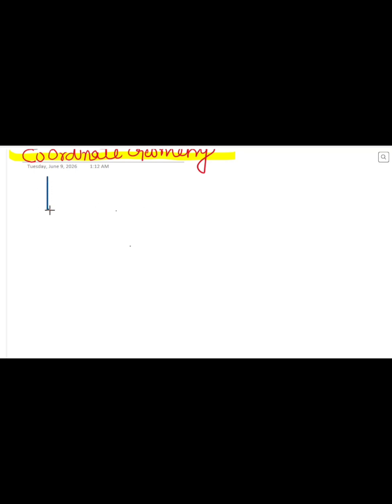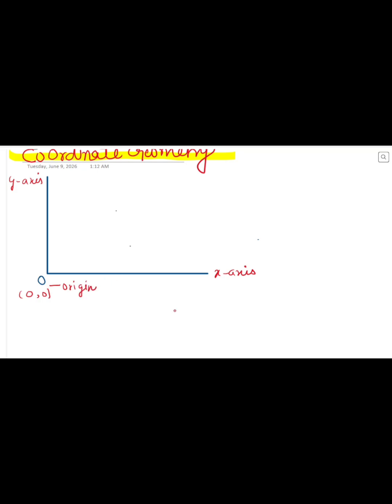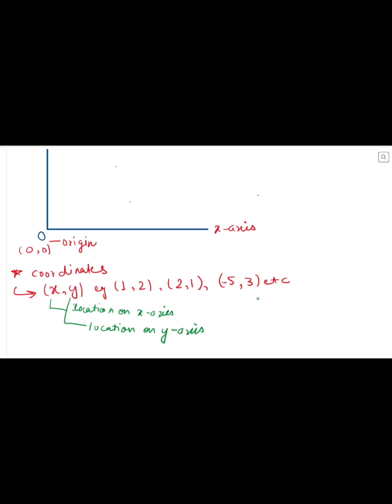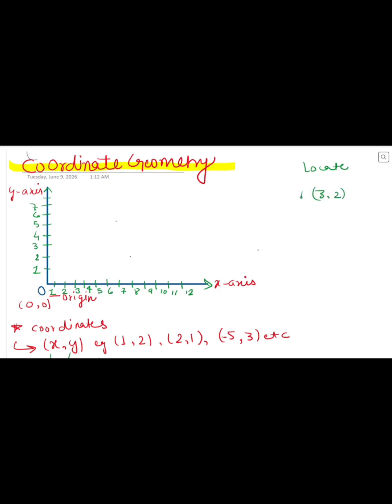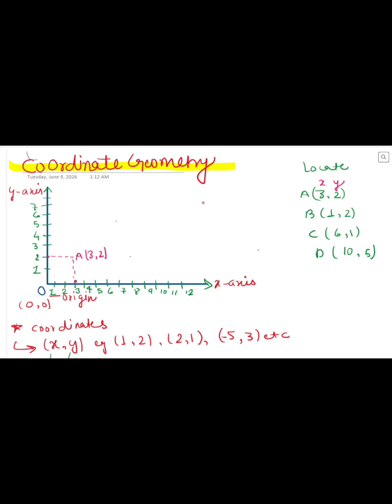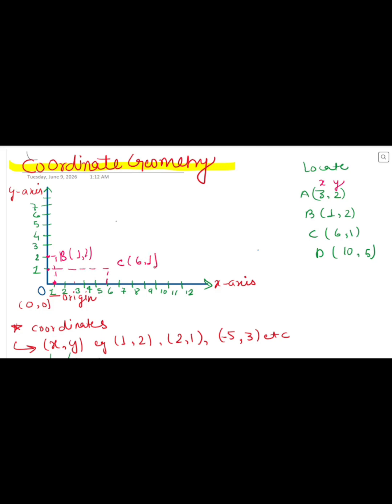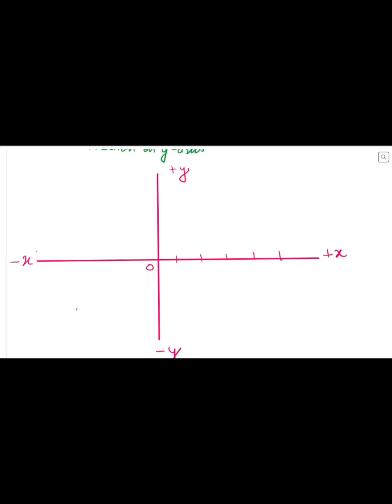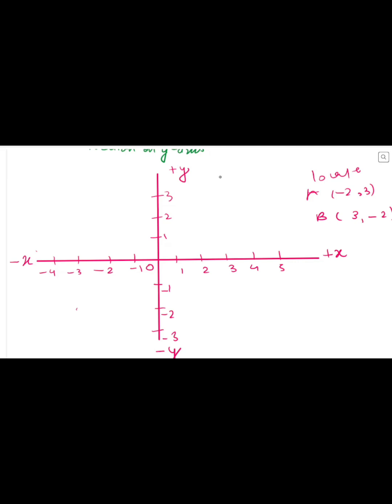Introduction to Coordinate Geometry | Class 9 CBSE | Beginner Friendly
Welcome to today's Class 9 Maths lesson on Coordinate Geometry!

In this video, we will learn the basics of Coordinate Geometry in a simple and easy-to-understand way. This lesson is based on the latest NCERT/CBSE syllabus and is perfect for beginners.

Topics Covered:
✓ Coordinate Plane
✓ X-Axis and Y-Axis
✓ Origin
✓ Coordinates (x, y)
✓ Plotting Points
✓ Quadrants
✓ Real-Life Applications of Coordinate Geometry

Whether you're studying for school exams or building a strong foundation in Mathematics, this video will help you understand the concept quickly and clearly.